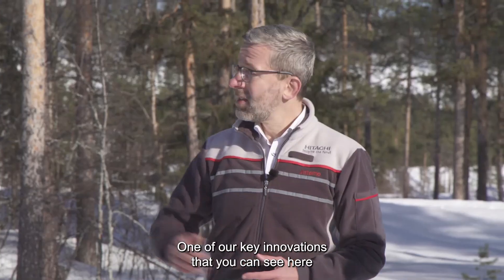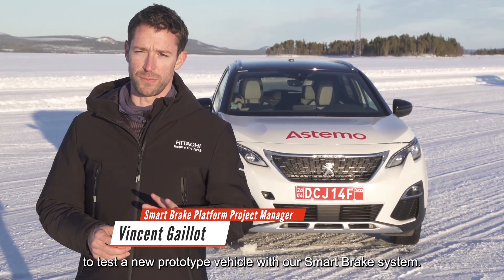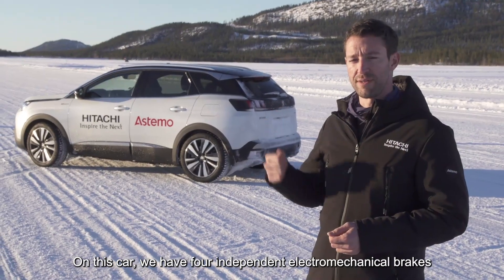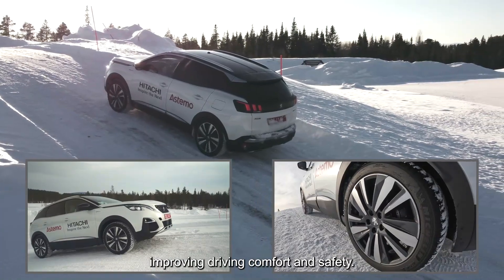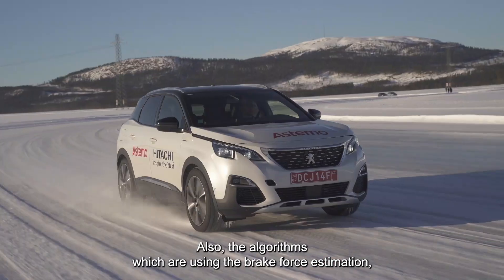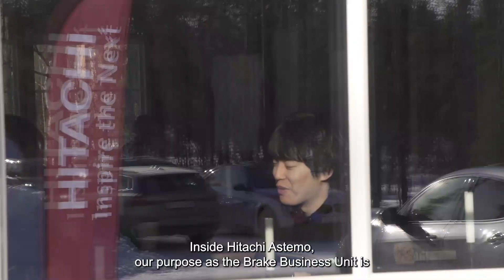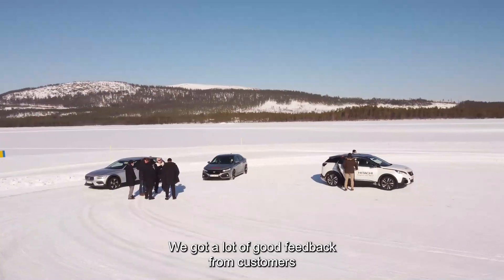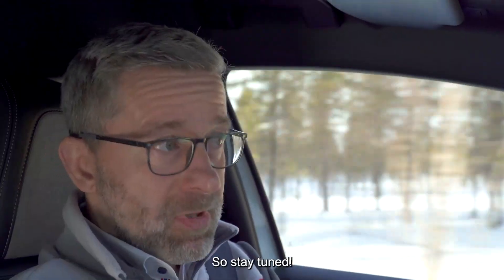Hitachi Astemo Winter Test – Smart Brake Movie 2022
Astemo’s Smart Brake is an innovative project supported financially by the French Government as part of France 2030 investment plan.